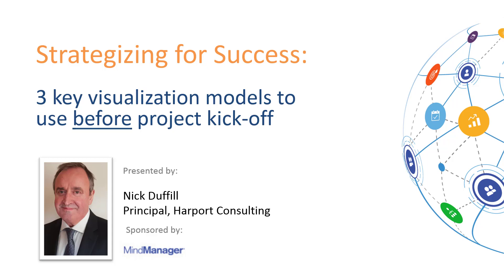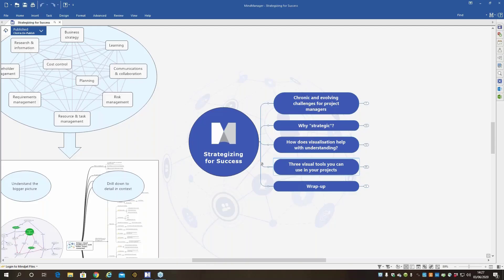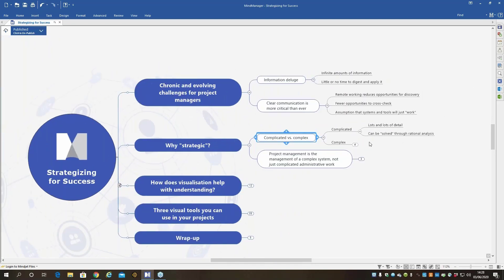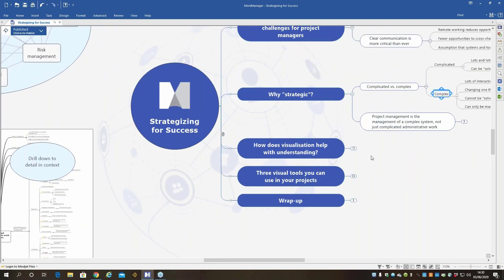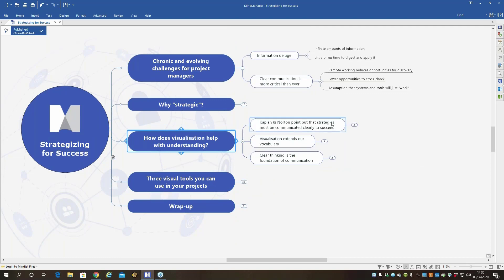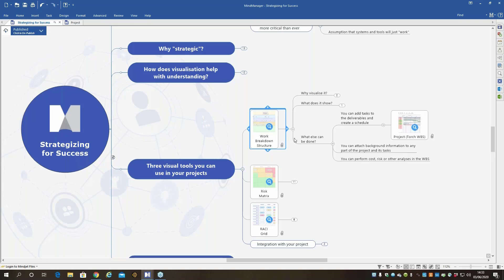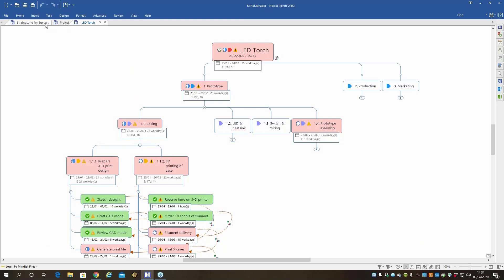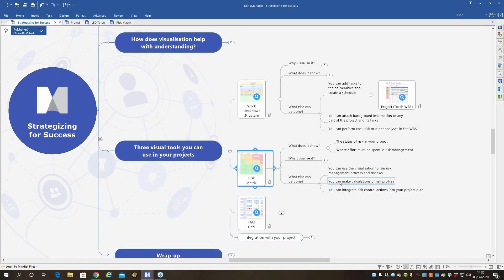MindManager Webinar: 3 key visualization models to use for project management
Welcome to our 13-minute webinar, where we explore the importance of upfront understanding in project management and how visualization tools can revolutionize your approach. Join us to gain valuable insights into enhancing clarity, mitigating risks, and developing a holistic perspective before project kick-off.

In this webinar, we dive deep into the challenges posed by traditional linear-based project management software. While these tools excel in detailed task management, they often overlook the crucial upfront phase, leaving project managers jumping straight into execution without a clear understanding of risks, requirements, and strategies.

Discover the power of visualization tools in project management as we explore their ability to provide a big-picture perspective. Visual tools enable holistic thinking, allowing you to identify and address potential blind spots that may be missed in a linear model. Gain a deeper understanding of how visualization enhances clarity and facilitates comprehensive project planning.

During this webinar, we introduce you to three key visualization models that will enrich your project management toolbox. Learn how these models can transform your approach, empowering you to tackle complex projects with confidence and strategic foresight.

Embrace the power of visualization and elevate your project management practices to new heights. Join us for this enlightening webinar and gain the knowledge and tools you need to ensure success in your projects.

Watch the video now and discover how visualization can enhance clarity, mitigate risks, and empower you to make informed decisions!

If you haven't gotten your hands on MindManager yet, you may be interested in a free, 30-day trial.